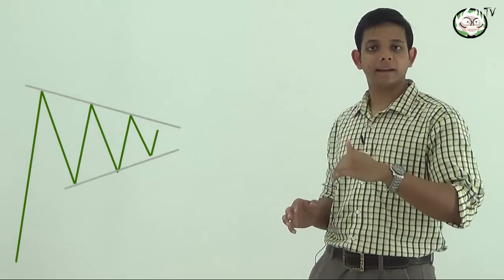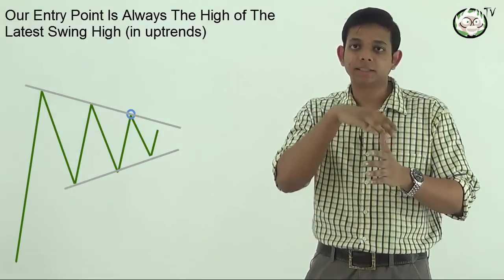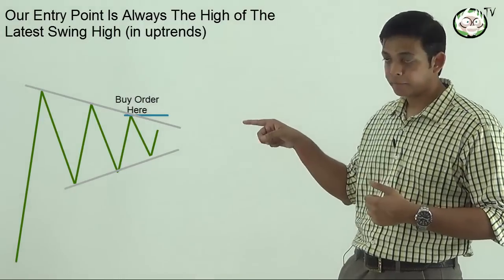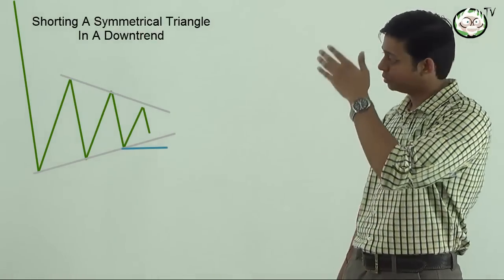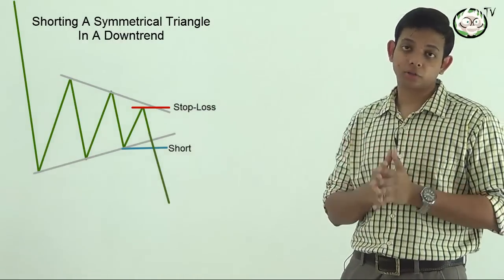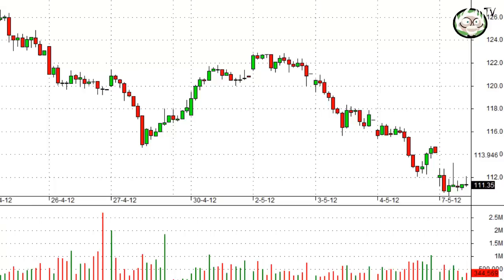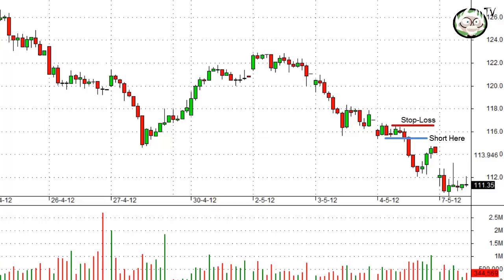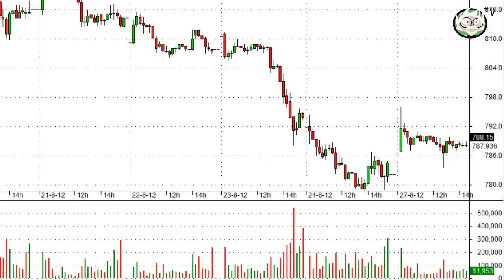8. Symmetrical Triangles - How To Trade Them Profitably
Learn how to trade, manage and profit with the symmetrical triangle

Transcript
So we have learnt how a symmetrical triangle is formed and we know what swing highs and swing lows are. We a can actually bring both of the  concepts together to make a simple method of how you can trade this, now remember that context is very important so let's look at a symmetrical triangle in an uptrend.
so we have seen this one before in the previous video what we are going to add now is that "where is the point to buy?"  And that point is going to be a latest swing high. You see its quite simple if you think about it, if you are moving upwards and we get a pause in the pattern or a continuation pattern like this one, your natural resistance point will be a natural and logical place to buy because at that point sellers have sold or buyers had dried out, so your latest swing high is that point. So if markets can cross this swing high it is reasonable enough to say that markets shall continue up and the bulls have regained control, so your stoploss to buy is going to be the swing high so when the markets move up and break out that is going to be the entry point, the stop loss is going to be the latest swing low where there that is your latest swing low and that's about it, the next is what if we are in a downtrend.
When we are moving in a downtrend you will see that we have a swing low and short that point and your latest swing high is going to be your stop. So all these will be stoploss limit orders ask your broker if you don't know how to do that, they will trigger automatically and you will get into your buy or sell positions when market prices reach that point that you have specified. Don't forget to put your stoploss it is basically on the opposite side when you are buying in an uptrend your stoploss is going to be your latest swing low and when you are falling in a downtrend and you sold short your stoploss is going to be the latest swing high, now lets go back to those three charts that we discussed earlier in the previous video IDFC Reliance and Reliance Communication and how we can actually put trades in them.
So this is IDFC 30min chart and as you know this is our triangle we are looking to short because we are in a downtrend so your latest swing low is this point which the market breaks-down quite violently I might add and continue to fall your latest swing high, that point is going to be your stop loss.
The next chart is Reliance communications, pretty much the same story, we have a swing low which broke down and the swing high is going to be your latest stop loss. The next chart is reliance and again this is quite an easy pattern to see here, we are looking to short again and swing low broke down and our point to short is obviously the swing low and the swing high is where we keep the stop. So I hope you can now trade these patterns you know how to identify them and you do know how to trade them, if you have any questions you could go down to MarketScientist.in
Do visit because we have tons of resources for traders and investors to learn how they can be a better trader we also have a lot of tools and concepts that you can learn as a premium member, in the premium member section. So I hope I see you there and not to forget the next episode we will be talking about flags, I hope you find that interesting because it is one of my favorite patterns and I'm sure you will find it easy to trade as well, see you then!